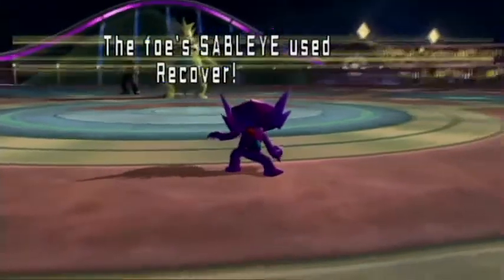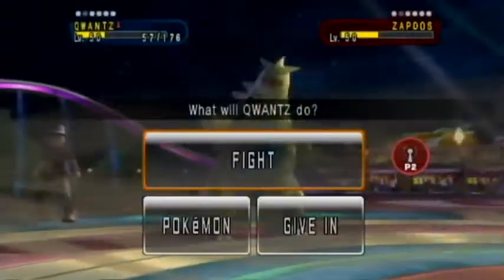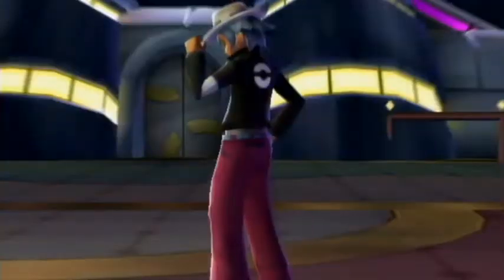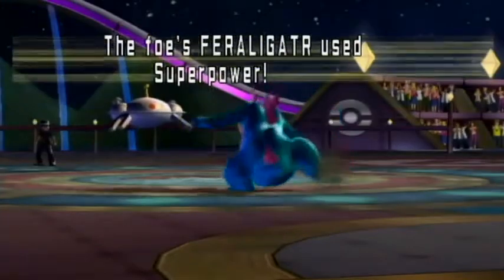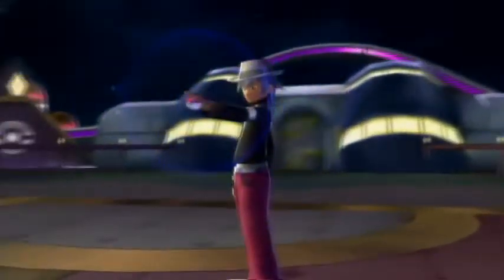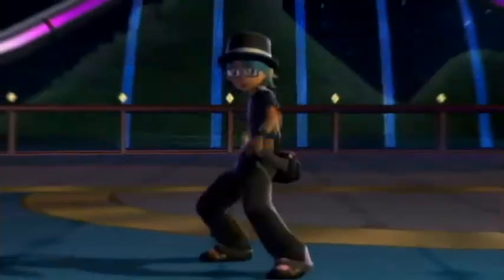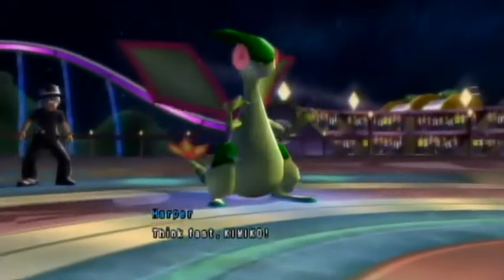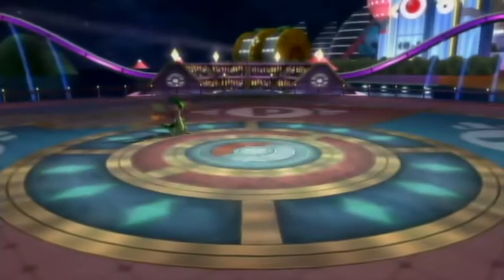PBR Battle 99 / Harper vs. auraguardian93 / This Seems Awfully Familiar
Several things about this battle reminded me a lot of my FIRST battle with this team (battle No. 66 Coincidence? I think so. Still, pretty fitting.